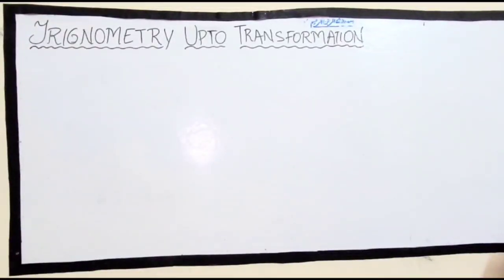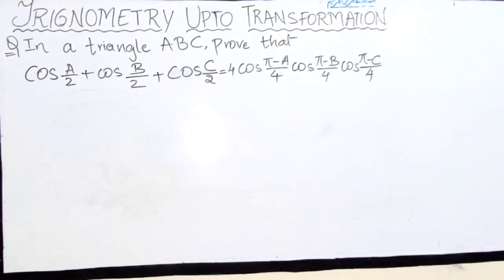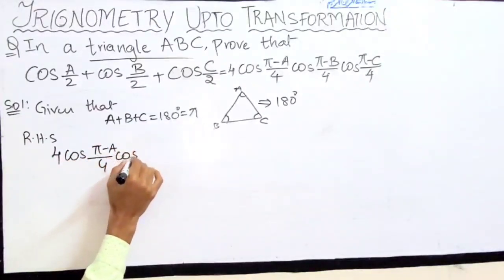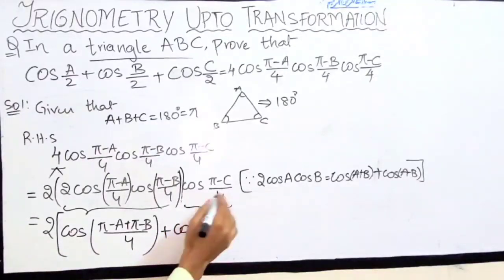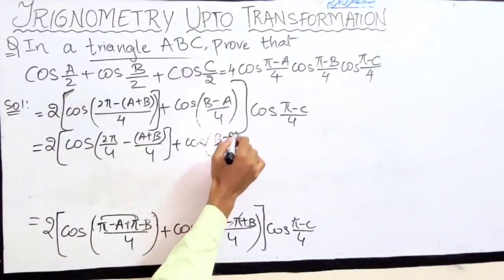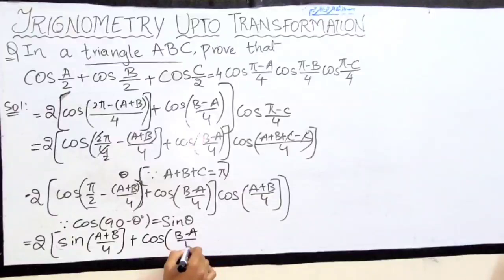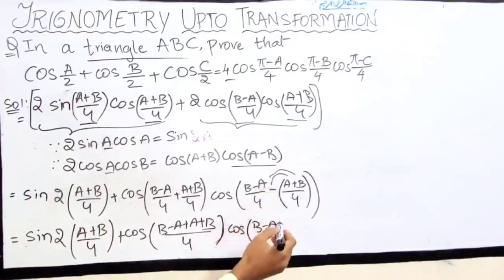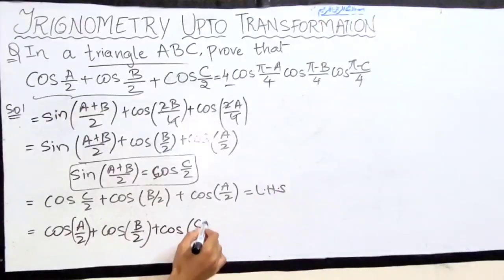Trigonometry Upto Transformation -1|Maths 1A Important Question for TS &AP Inter|Get full 7marks LAQ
Inter 1st year important LAQ
Trigonometry Upto Transformation easy way  to score full marks

Q1) cosA/2+cosB/2+cosC/2=4cos(π-A/4)cos(π-B/4)cos(π-C/4)
✓Formula
✓Concept
✓Solution

📌PDF notes in comment section